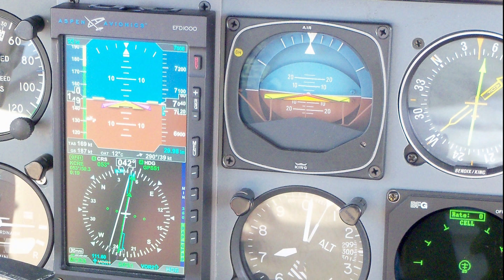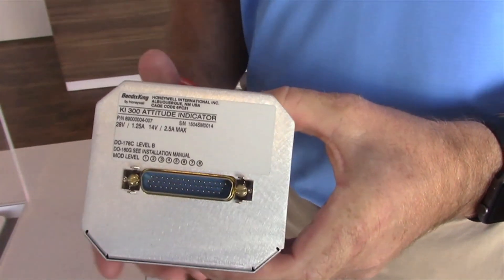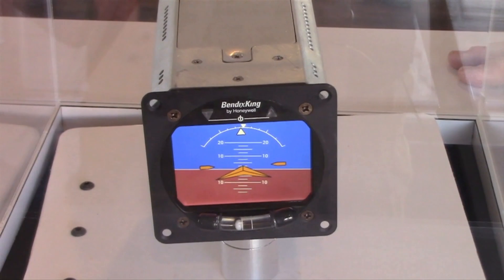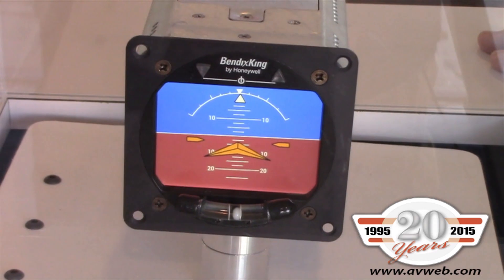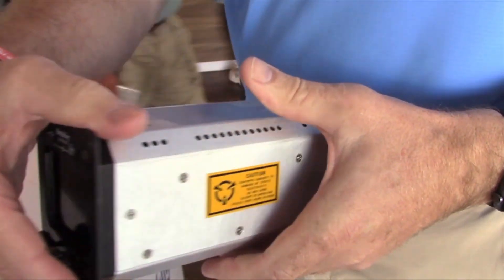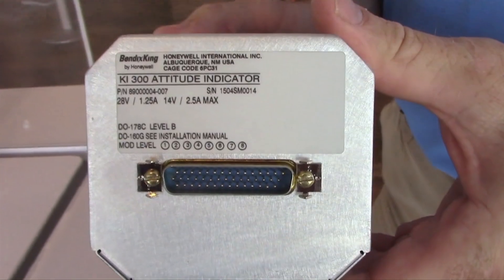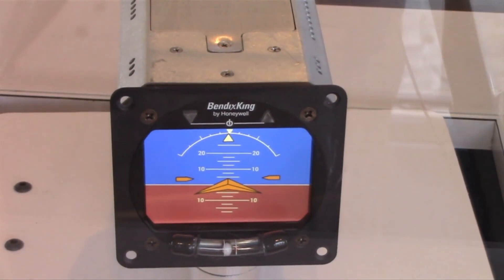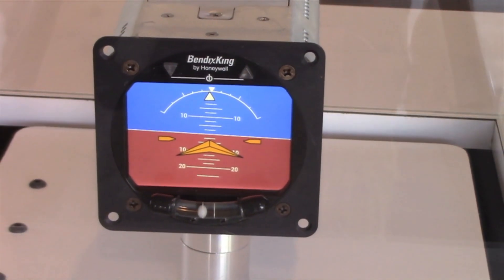BendixKing KI-300 Digital Attitude Indicator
Many vintage and even newer BendixKing autopilots require the pricey vacuum-driven mechanical KI-256 attitude gyro, which can be real money to overhaul or replace.  BendixKing has a modern alternative with the KI-300 solid-state, MEMS-based digital attitude display.  In this video, "Aviation Consumer" editor Larry Anglisano takes a look at the instrument with BendixKing's Roger Dykeman while at AirVenture 2015 in Oshkosh.